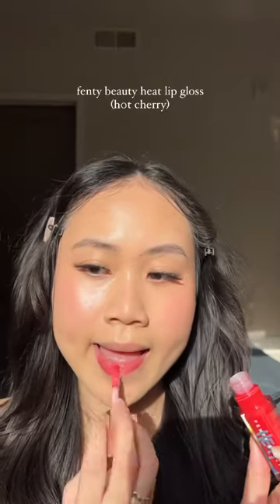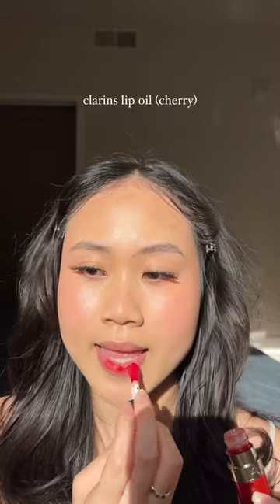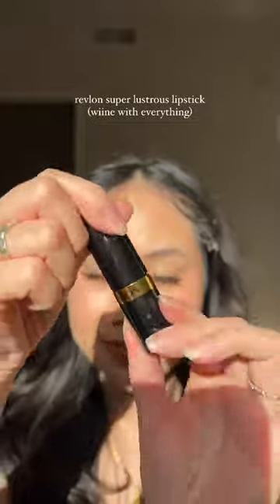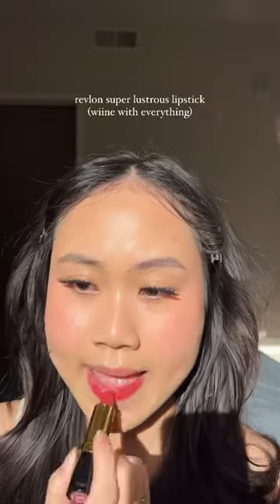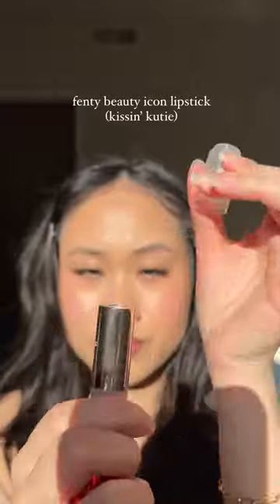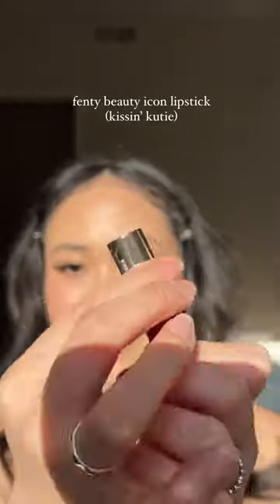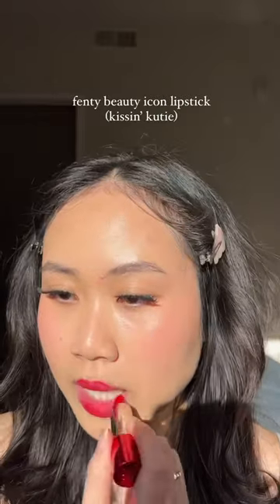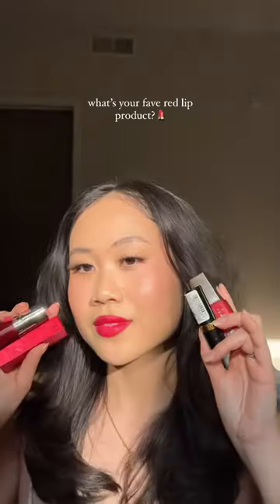Here’s your sign to wear a red lip 💋💄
Follow for more glow ✨

Here’s your sign to try a red lip 💋

Made a vid like this last year with some easy red lip makeup and wanted to do a new round of red lips this year! Think I’m starting to like red more now 😅 If you’re still on the fence about trying red, start with an easy product like a lip gloss or lip oil ☺️

@fentybeauty  heat lip gloss (pr,hot cherry) - gives lips a plumper appearance with a pop of red that’s not too bright
@clarins lip oil (pr,cherry) - was surprised by the color payoff when I first tried this! It’s beautiful for a lip oil that isn’t too sheer or sticky
@revlon super lustrous lipstick (wiine over everything) - tbh I was about to return this without opening it to try because I wanted to jump on the hype of the other viral lustrous lip product lol but glad I opened it to try because that color is gorgeoussss and the red has a nice balance on me that isn’t too dark or bright coral
@fentybeauty icon refillable lipstick (pr,kissin’ Kutie) - v impressed by the formula of these lipsticks! They’re comfy to wear and long lasting through the day even after 2 meals. Also if you’re new to these refillable lipsticks save this vid so you can follow what I did to make sure you don’t push down the lipstick tip 😅